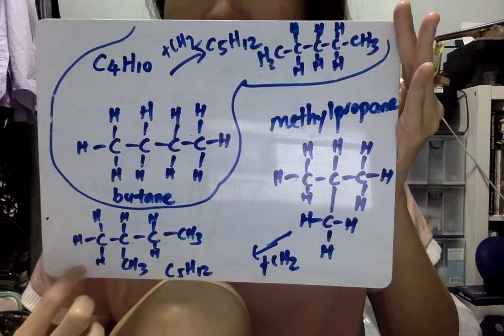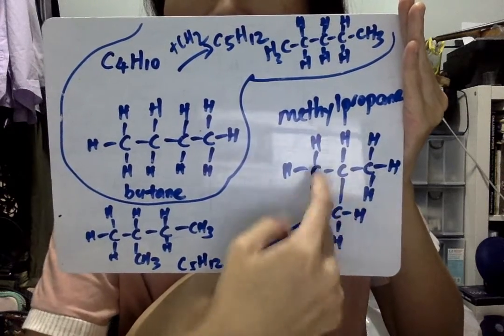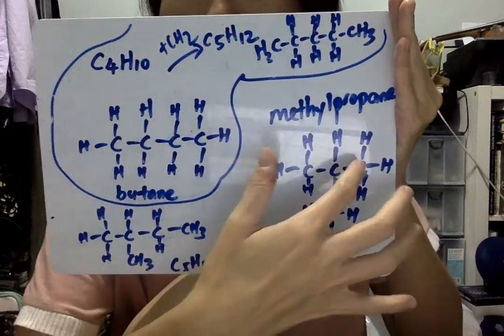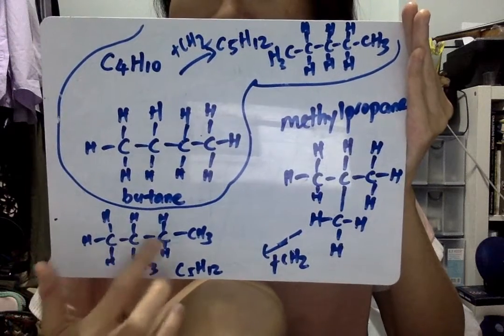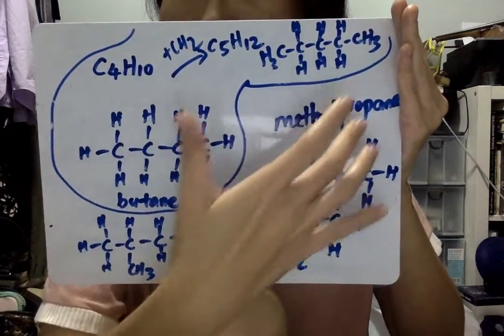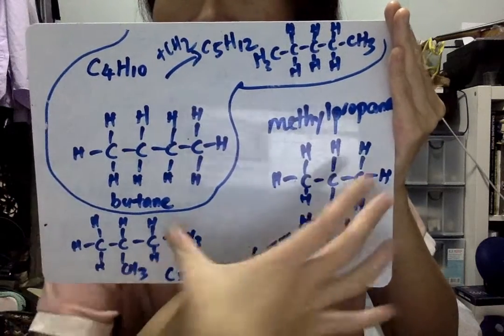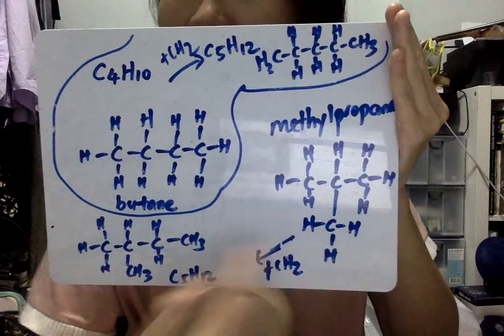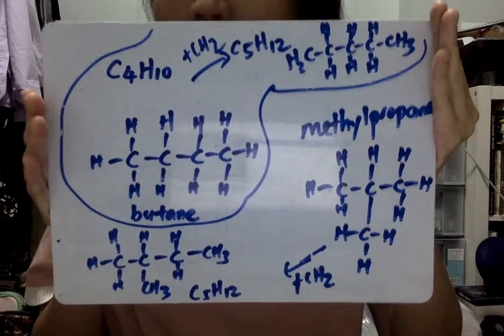Movie on 22 3 20 at 11 46 PM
2 alkane molecules are isomers. Which properties will be the same for both molecules?